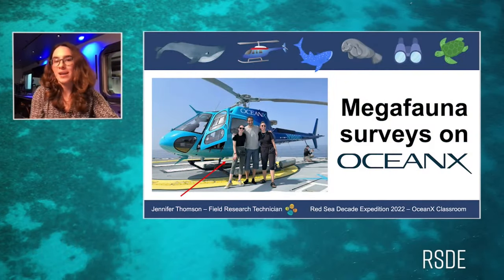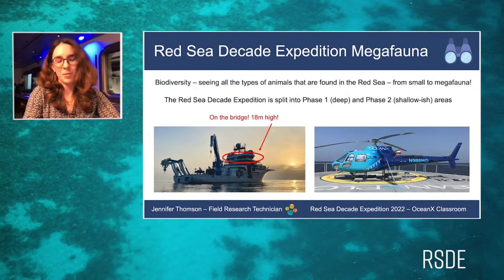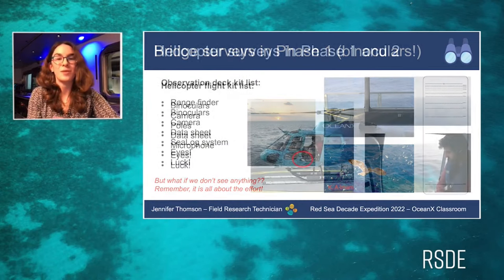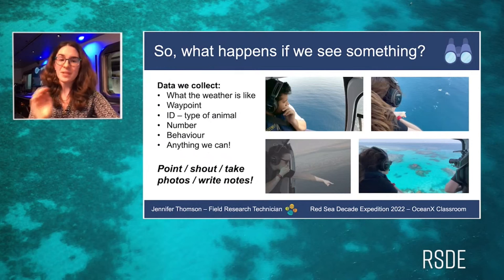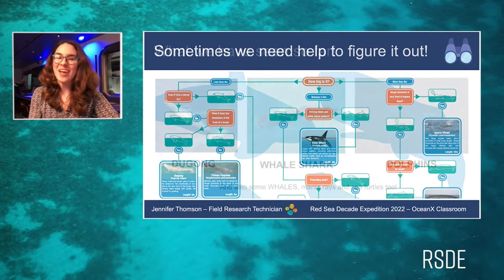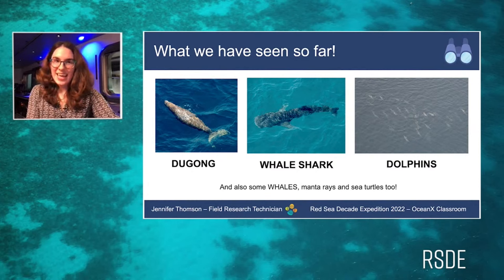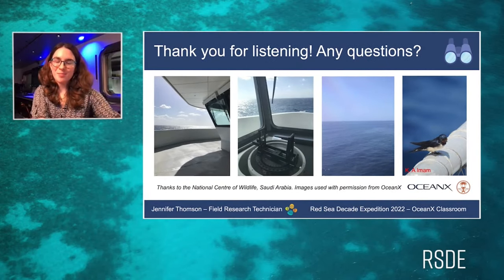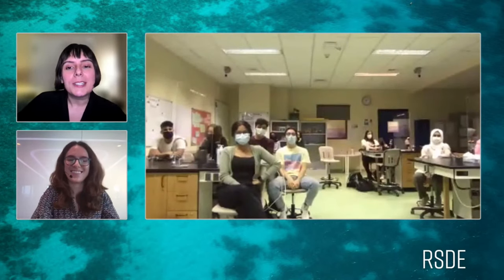OceanX Live: Megafauna Surveys in the Red Sea with Jenn Thomson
Jenn Thomson is a scientist with experience spotting and tagging animals for research. She has tracked elephants in Namibia and surveyed humpback whales in Mozambique.

Jenn is currently in the Red Sea aboard our research vessel, the OceanXplorer, partaking in the Red Sea Decade Expedition which OceanX is conducting in partnership with the National Center for Wildlife (NCW). Jenn will go into detail about how she became a field research technician and what her daily work is like aboard OceanXplorer.